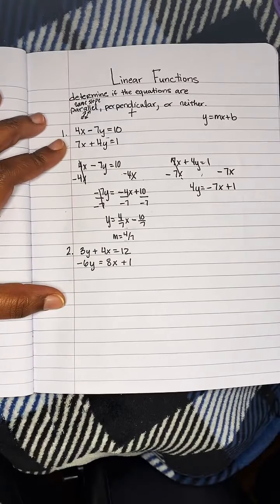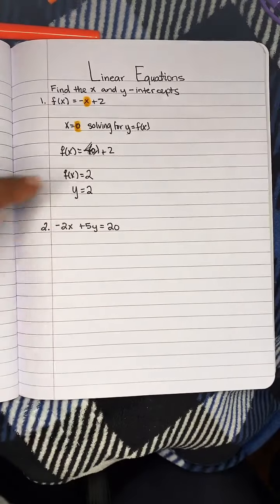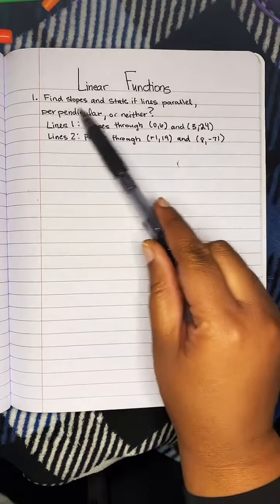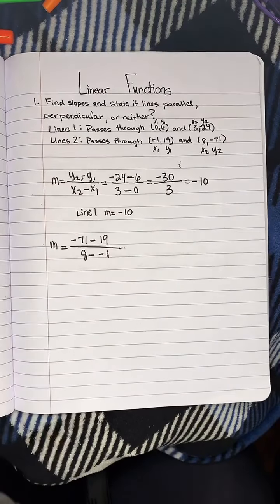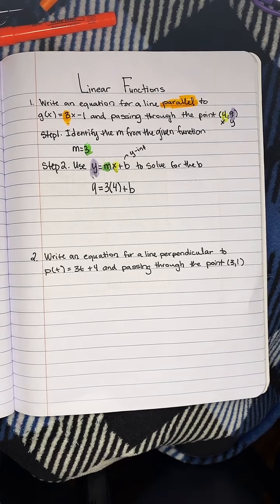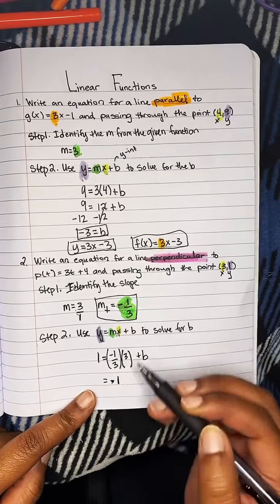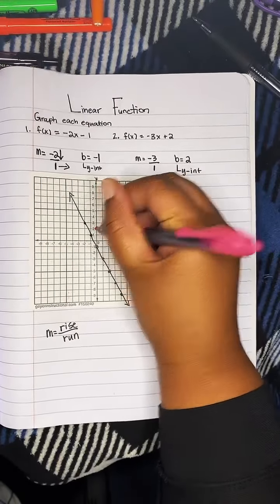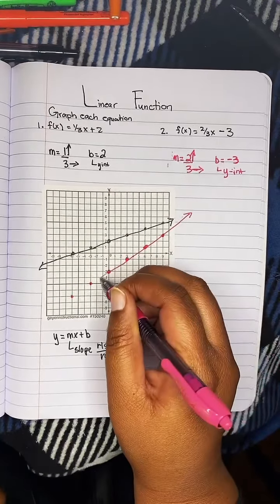Linear functions (algebra)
Algebra help